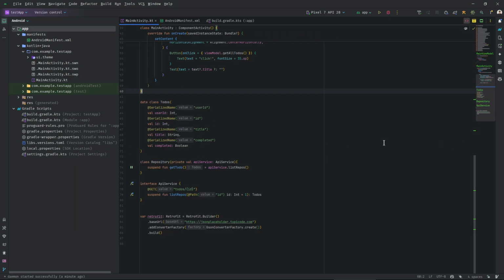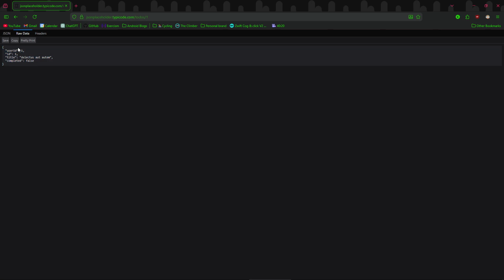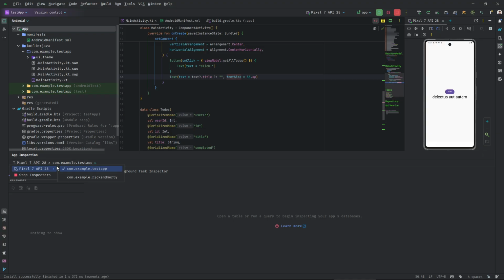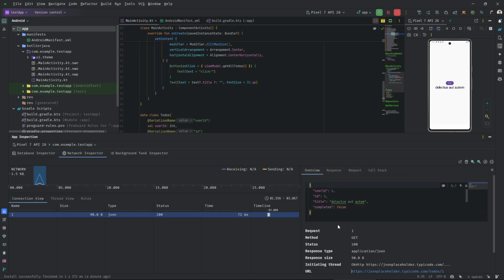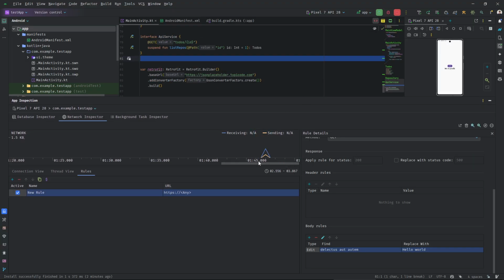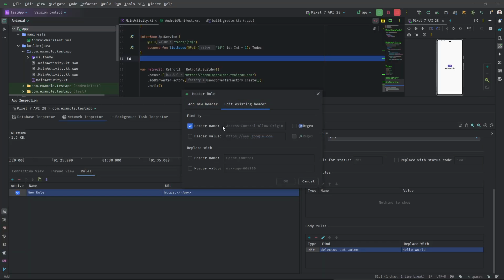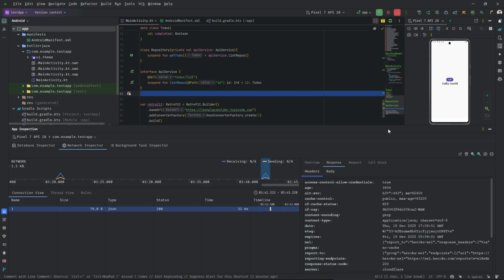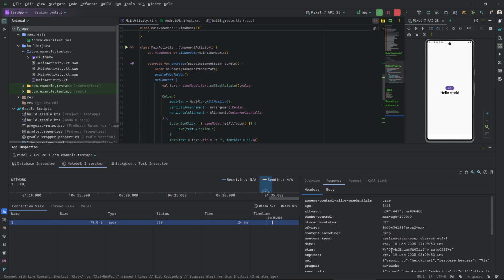Debug API Calls in Android Studio with Network Inspector (No Extra Code)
Debugging API calls doesn’t have to be painful.

Android Studio already has a built-in tool called Network Inspector that lets you:
• see all HTTP requests and responses
• inspect headers and status codes
• view response bodies in real time
• debug API issues without adding logs or libraries

In this video, I show how to use Network Inspector step by step on a real API call.

Perfect for Android developers working with Retrofit, REST APIs, or backend integration.

00:00 intro
02:21 LayoutInspector
03:50 Rules
08:30 Outro